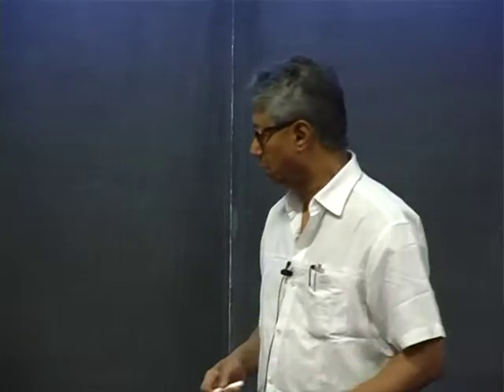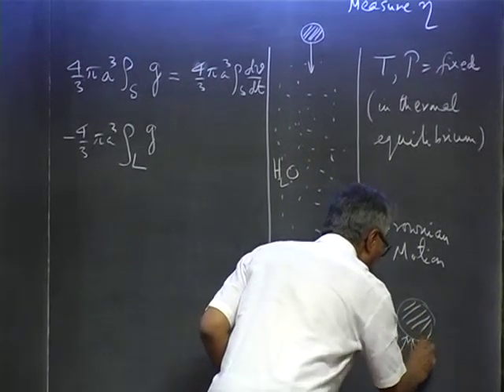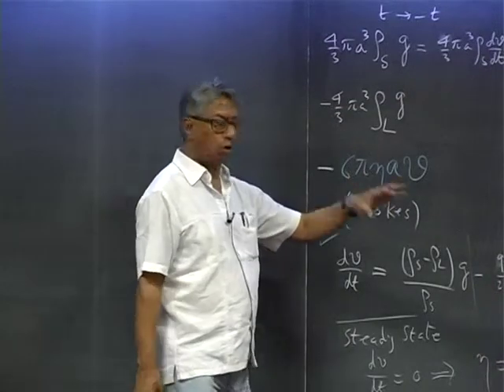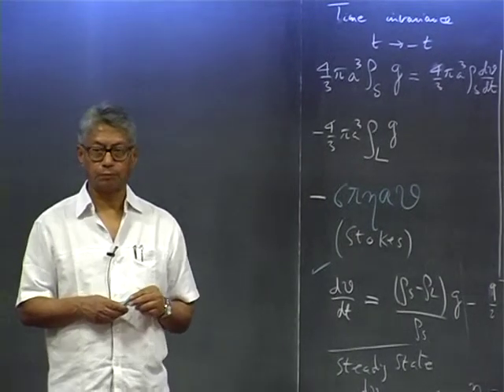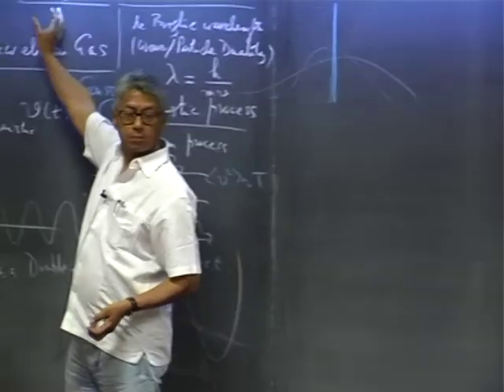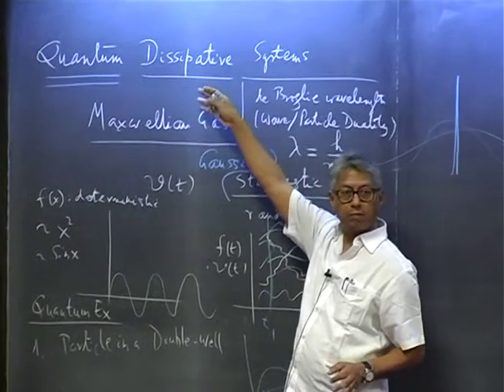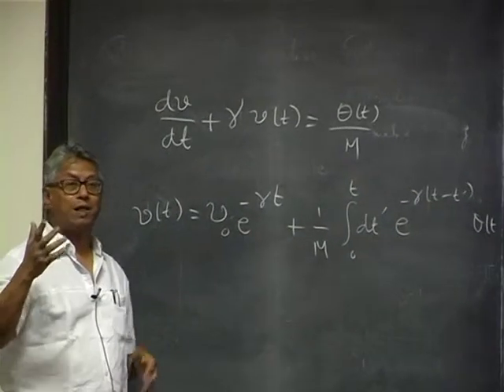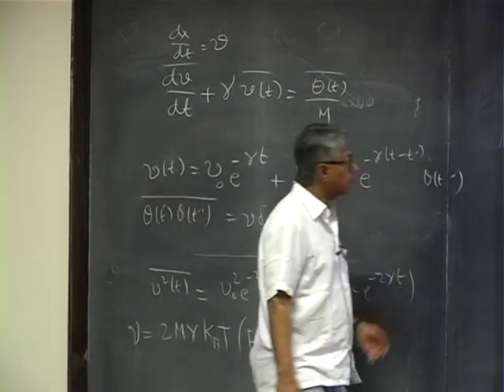Sushanta Dattagupta - Dissipative quantum systems (1)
PROGRAM: BANGALORE SCHOOL ON STATISTICAL PHYSICS - V

DATES: Monday 31 Mar, 2014 - Saturday 12 Apr, 2014

VENUE: Raman Research Institute, Bangalore

This advanced level school was started in 2010 at the Raman Research Institute, Bangalore. The first four schools were held under the title RRI SCHOOL ON STATISTICAL PHYSICS. The 5th school in 2014 has been renamed as BANGALORE SCHOOL ON STATISTICAL PHYSICS and is being jointly organized by RRI and ICTS.

This is a pedagogical school, aimed at bridging the gap between masters-level courses and topics in statistical physics at the frontline of current research. It is intended for Ph.D. students, post-doctoral fellows and interested faculty members at the college and university level.

List of courses

Week - 1
(i) Introduction to stochastic processes -- Abhishek Dhar and Sanjib Sabhapandit
(ii) Introduction to fluid dynamics and turbulence - Jayanta Bhattacharjee
(iii) Dissipative quantum systems - Sushanta Dattagupta

Week - 2
(iv) Bethe Ansatz: technique and applications - Kirone Mallick
(v) Introduction to random matrix theory - Satya Majumdar
(vi) Introduction to statistical field theory -- Sumit Das